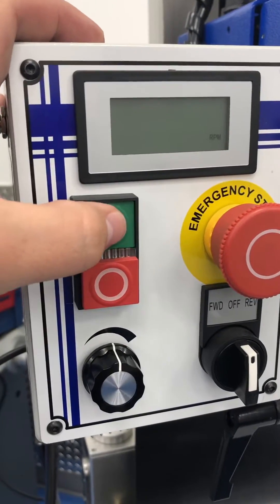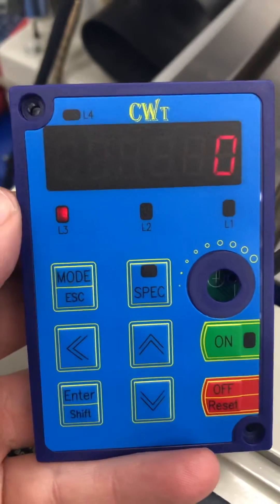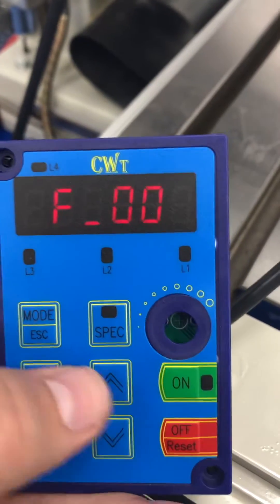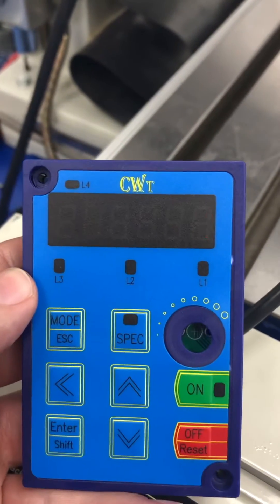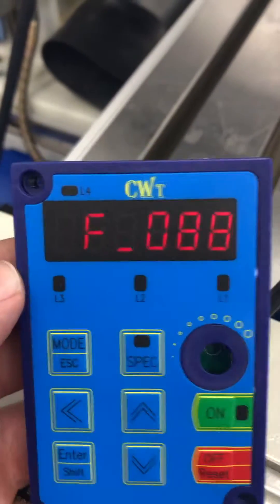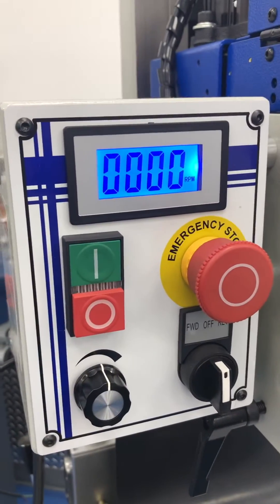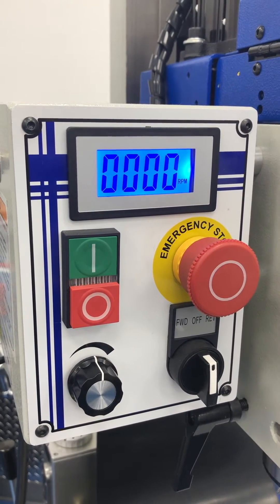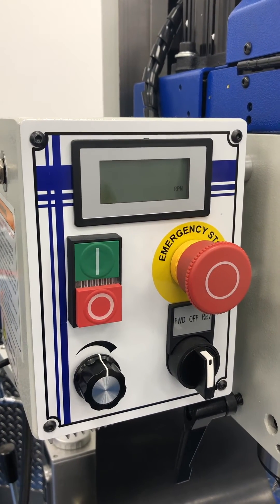Parameter change for spindle speed control board, pre November 2020 machines only, Later Not needed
This simple parameter change allows the external speed controller to be used without an external power supply.  This is not needed in models received after November 2020, we changed the default setting so they come like this.